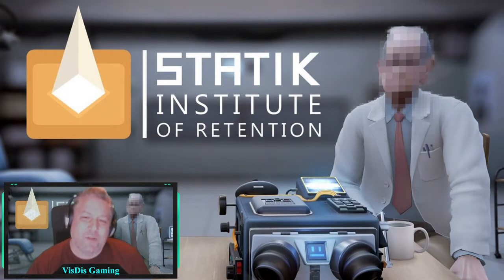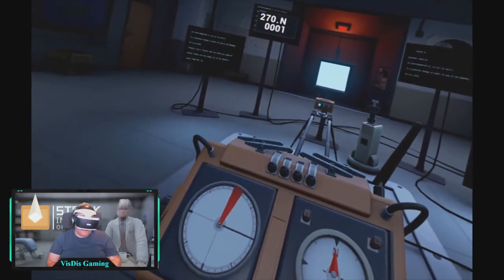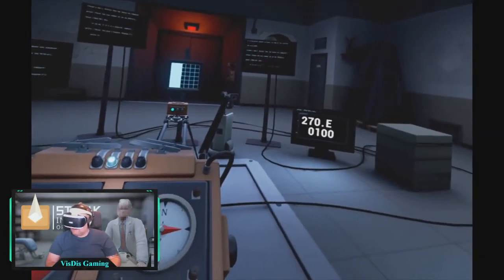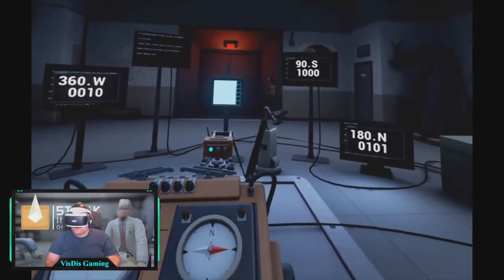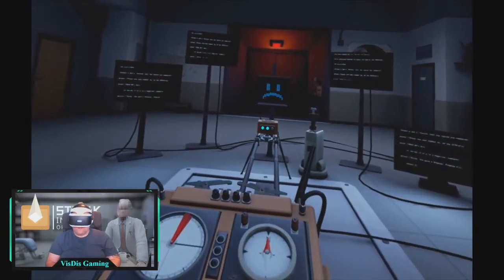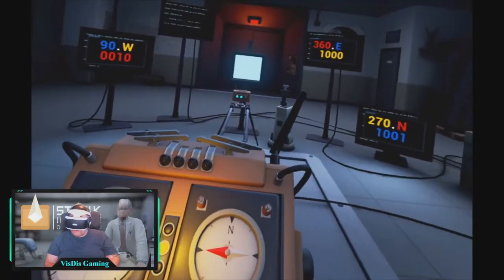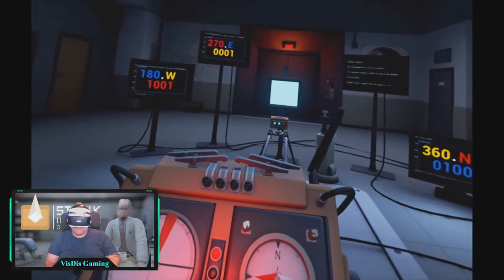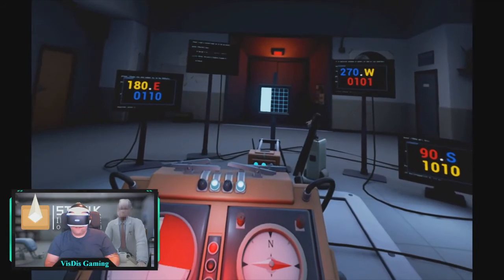Statik Directionless - Walkthrough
Stuck on puzzle 4?  Watch this video and you won't be